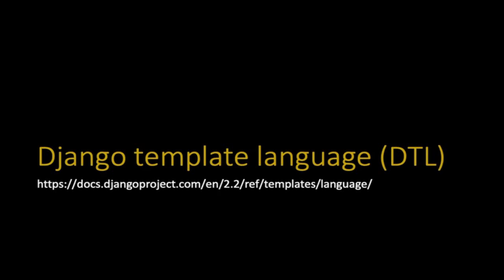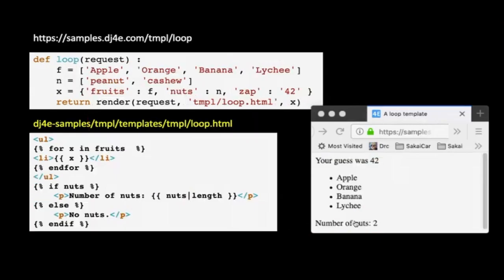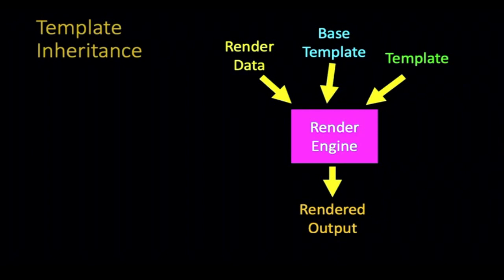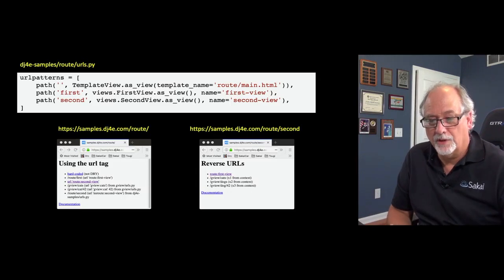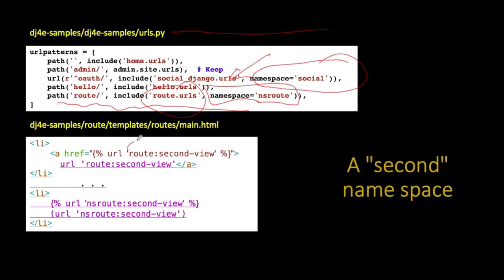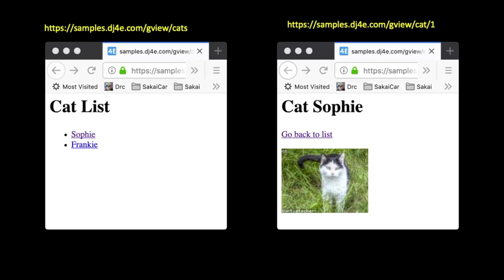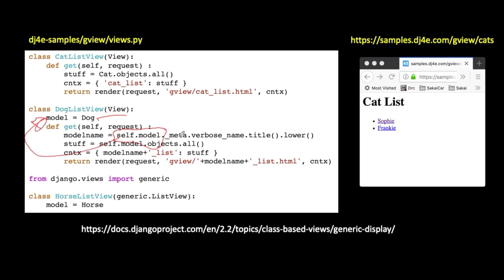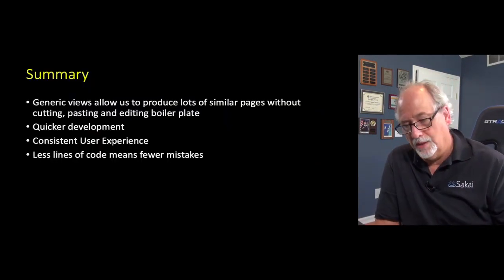Django Template Language - Django tutorial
In this  tutorial learn Django Template Language (DTL).